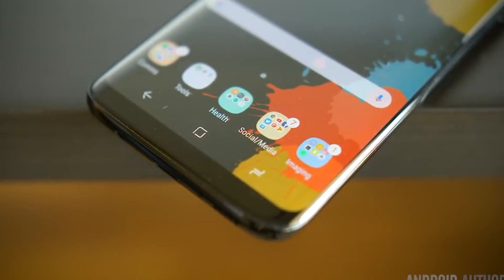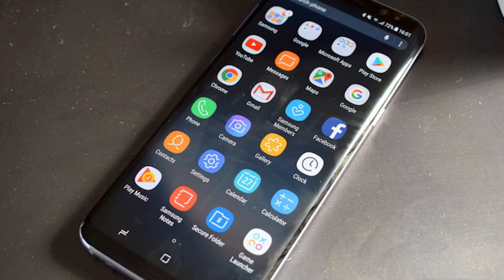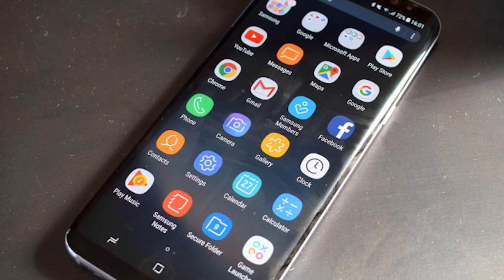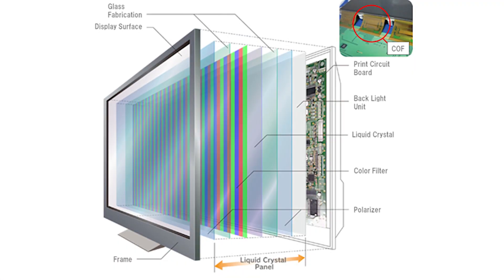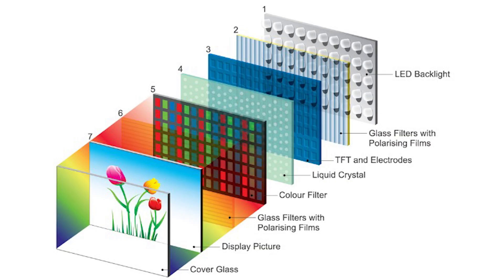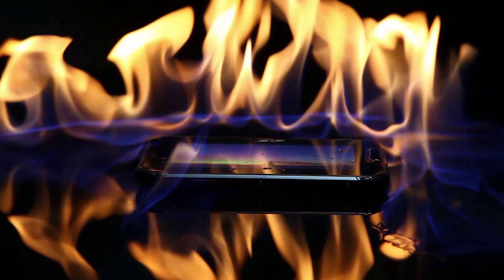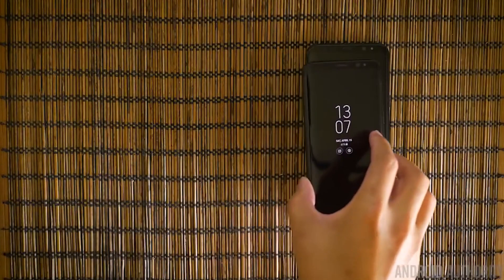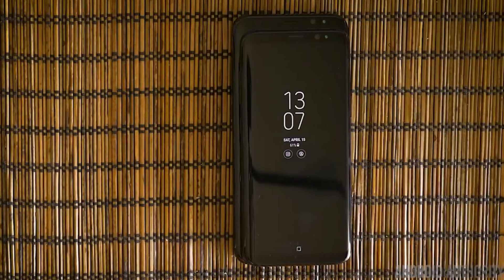Screen Burning Explained in Sinhala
Lets talk about Screen Burning

දසදෙස app එක ඔයාගේ phone එකට download කරගෙන සතිපතා reload දිනාගන්න. ලද පුවත් එසැනින් දැනගන්න.

Design & Print Mugs / T Shirts Online - Delivery within Sri Lanka